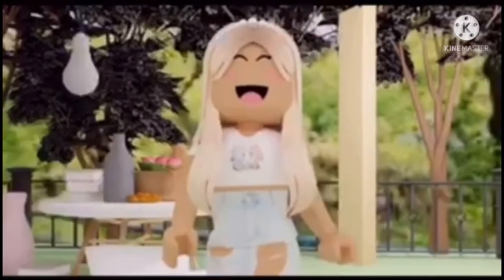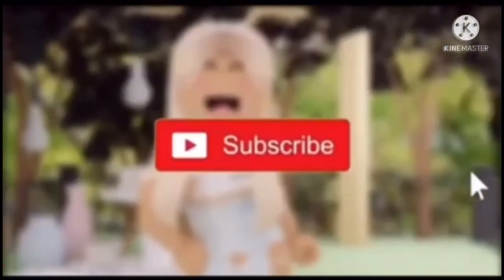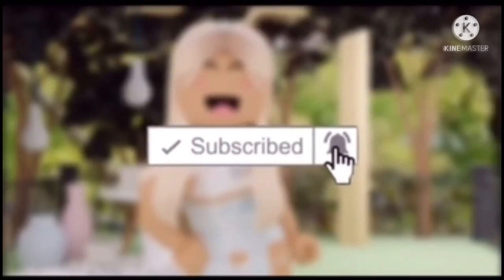Stretch with me